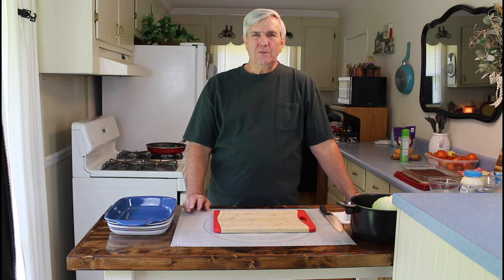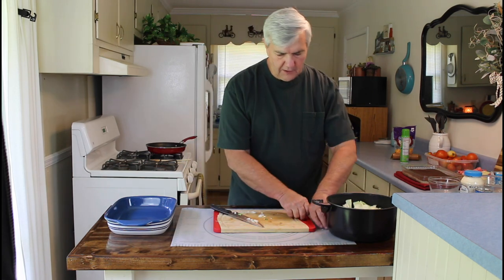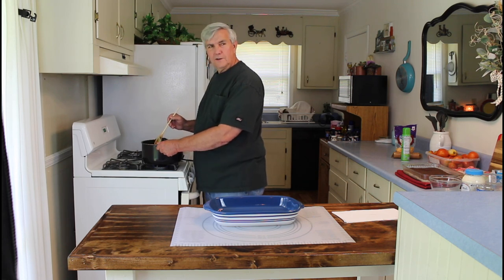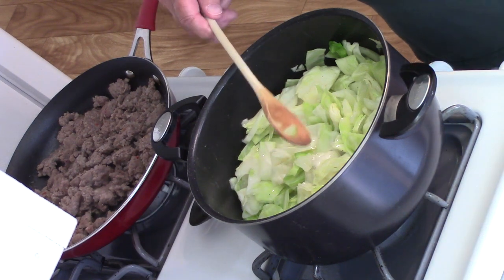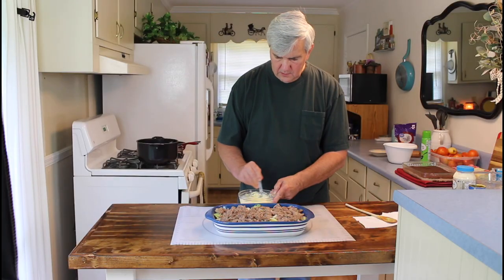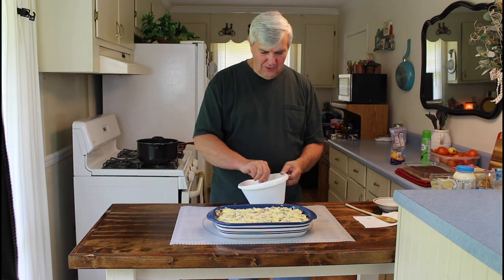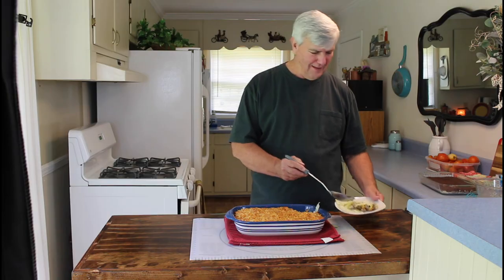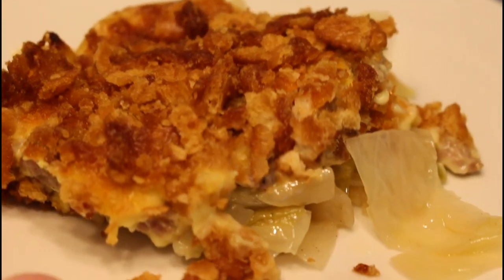Cabbage Casserole With Sausage Best Southern Country Recipe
Cabbage Casserole With Sausage Recipe:

Ingredients:
1 medium head of cabbage (chopped)
1 small onion (chopped)
8 Tbsp butter
1 lb. ground sausage
1/3 cup mayo
1 can cream of chicken soup
1 sleeve of Ritz crackers (crushed)
3 Tbsp butter (melted)
1 cup shredded cheese

Directions:
Place the chopped cabbage, onion and 8 Tbsp of butter in a pan and sauté for about ten minutes until the cabbage is starting to get soft.
Brown the sausage in a fryer and drain the grease.
In a 9 X 13 casserole dish place the sautéed cabbage and onion.
Place the browned sausage on top of the cabbage.
Mix the cream of chicken and mayo and then spread on top.
Crush the Ritz crackers and mix them in a bowl with the cheese and 3 Tbsp of melted butter.
Sprinkle the cheese mixture on top of the casserole.
Bake for 30 minutes at 350 degrees.
Let cool a little before serving.
Serve and Enjoy !
Marie and Calvin